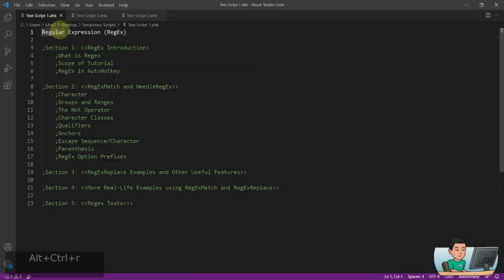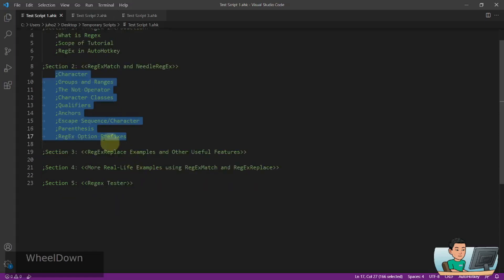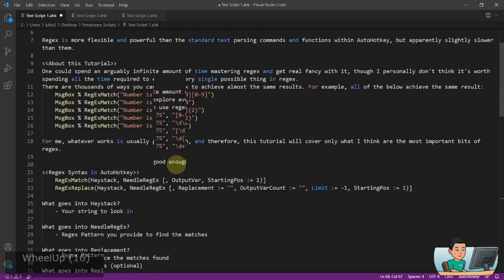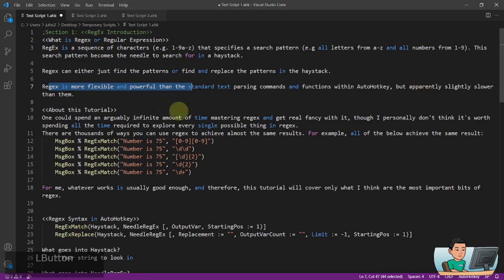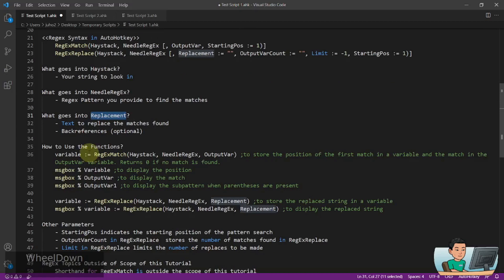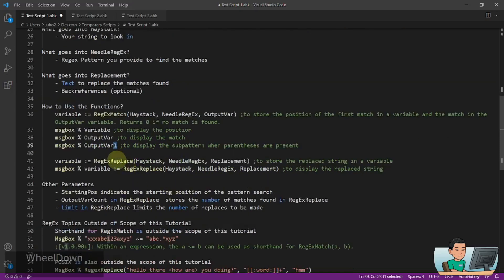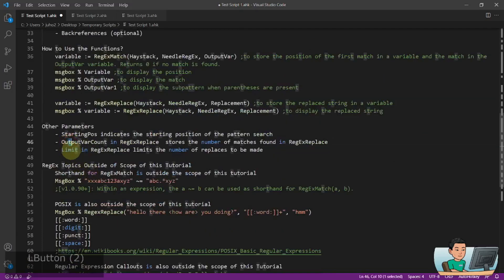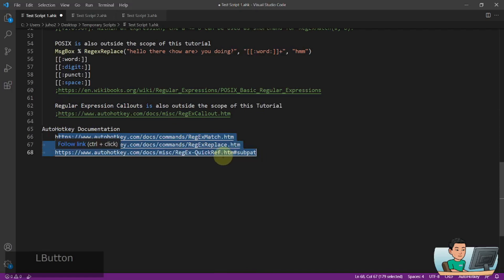[Juho's AutoHotkey Tutorial #13 RegEx] Introduction to Regular Expression (RegEx)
This is the first video of my Regular Expression (RegEx) video series. In this video, I'll be first going through the tutorial plan, the contents to be covered in the upcoming videos, followed by an introduction to RegEx.